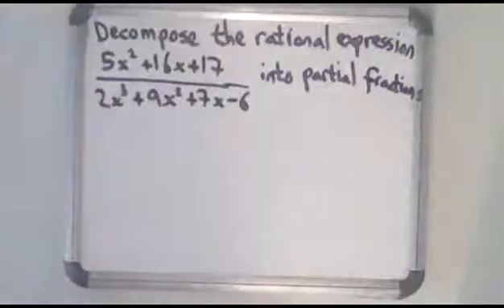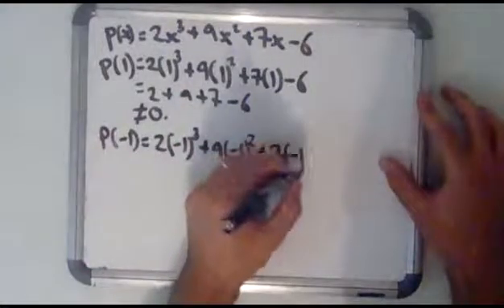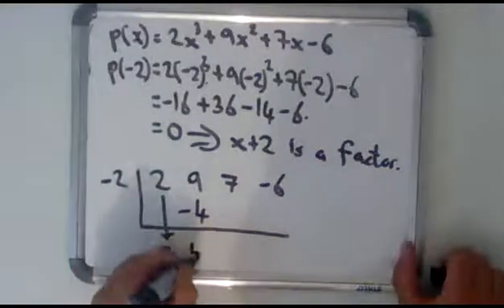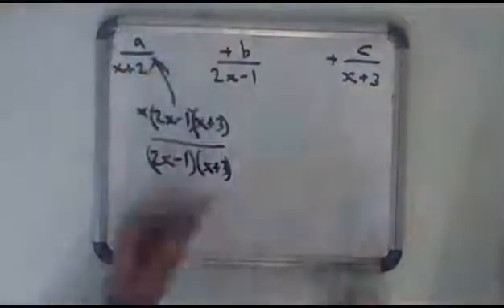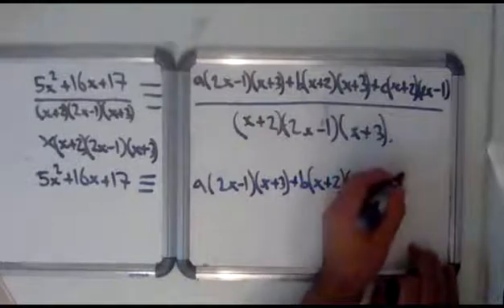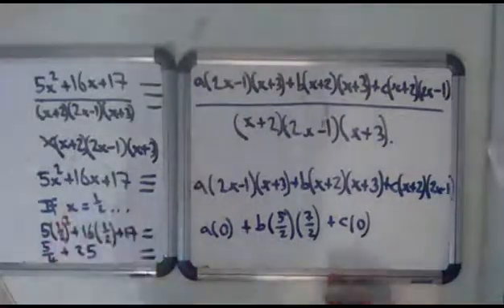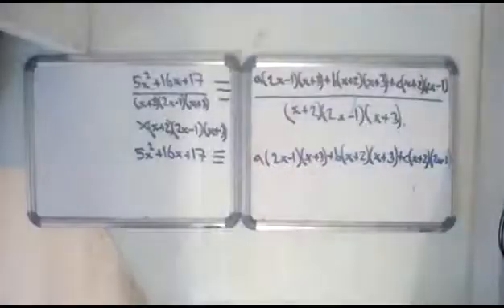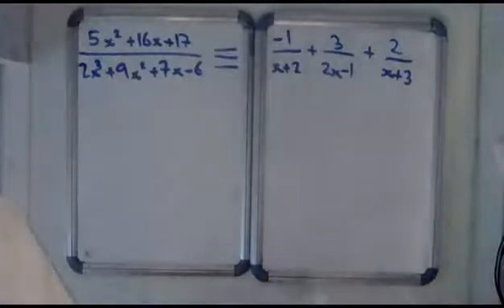Partial Fractions Decomposition 2